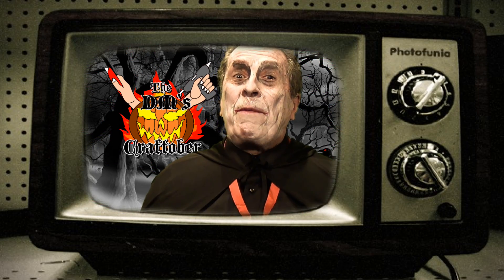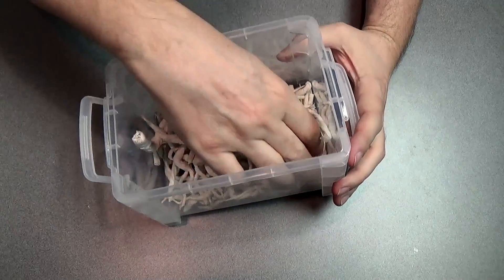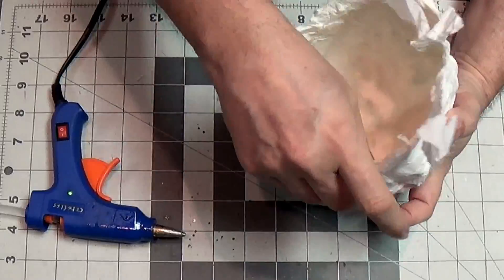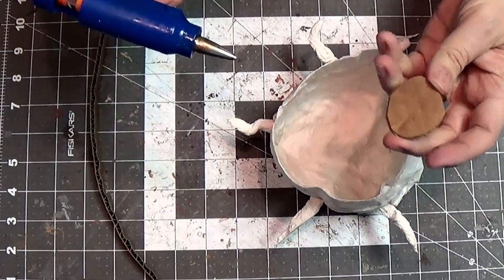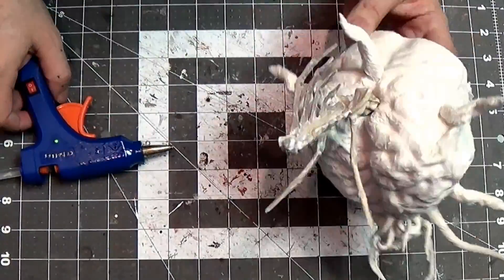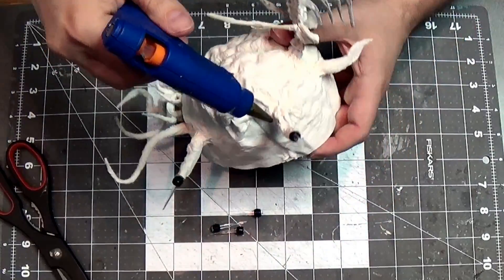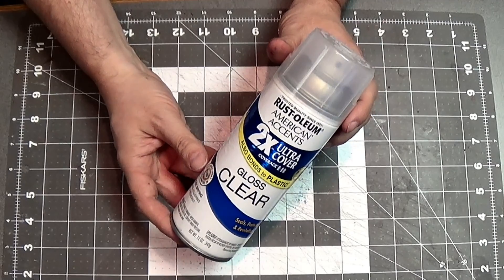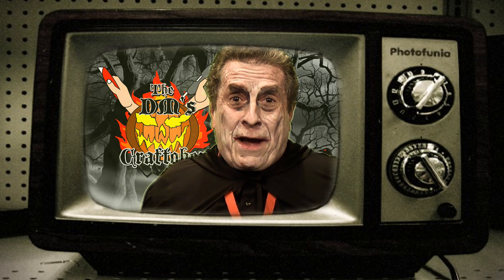Make a GIANT BRAIN Boss Monster for D&D (DM's Craftober #161)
Learn to make a kick ass killer giant brain boss monster model to terrorize your players in all your miniature 28mm tabletop games such as Dungeons and Dragons and Pathfinder. This easy craft will save you valuable time, so you have more hours to play the games you love. The materials are also cheap and easy to obtain so this project won’t break your budget. Bring a few crafting tools and sit down with DM Scotty to begin your DIY crafting adventure. You can find the tools you need at my So grab your gluegun and Go Forth and Craft.